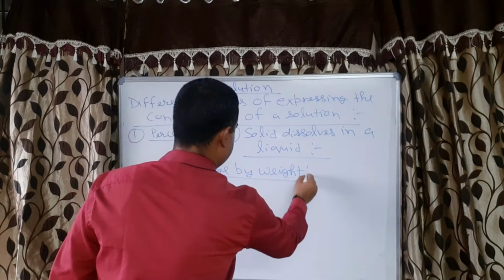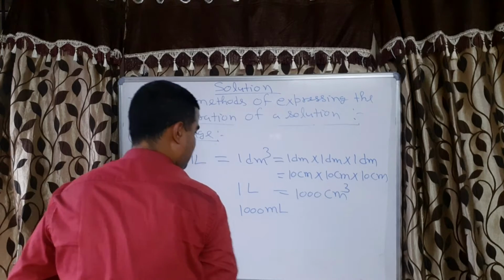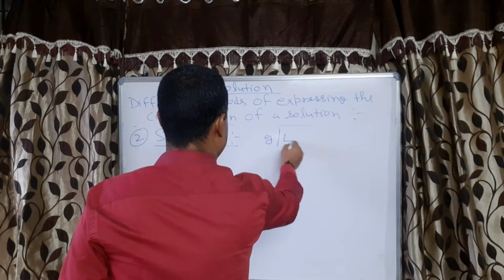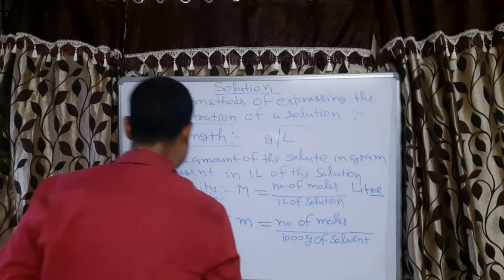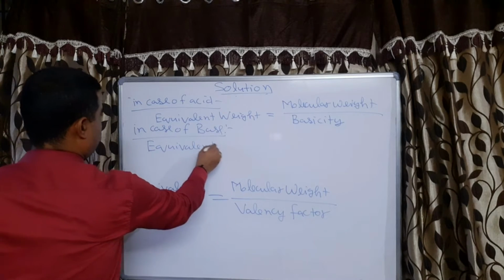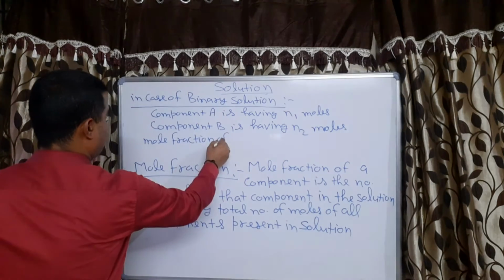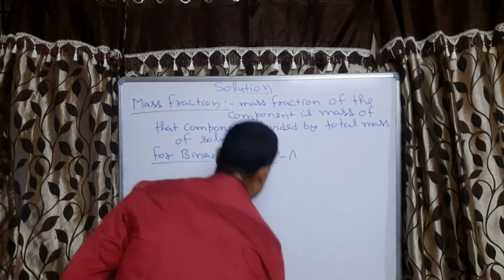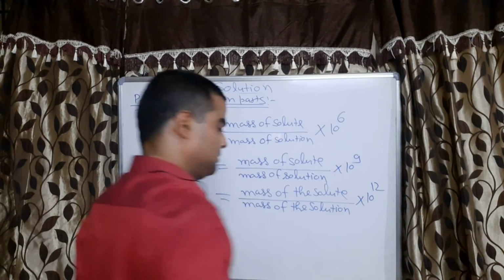Solution: Different methods of expressing concentration of solution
In this class, we will study about different methods of expressing concentration of solution.
There are many methods as follows:-
1. Percentage:
         There is two different cases:
(i) Solid dissolve in liquid
(ii) Liquid dissolve in liquid
For each case, there are two ways for expressing the concentration in percentage.
(a) Percentage by weight
(b) Percentage by volume

         Percentage by weight has same meaning in both cases whether it is the case of 'solid dissolve in liquid' or 'liquid dissolve in liquid'. Percentage by weight means weight of the solute in gram present in 100 gram of solvent.
         Percentage by volume have different meaning in both cases. In case of 'solid dissolve in liquid', it is weight of the solute in gram present in 100 gram of solvent; whereas in case of 'liquid dissolve in liquid', it is volume of the solute in cubic centimetre present in 100 cubic centimetre of solvent.
2. Strength:
         It is weight of the solute in gram present in 1litre of solution.
3. Molarity:
         It is number of moles of solute present in 1litre of solution. It is represented by 'M'.
4. Molality:
         It is number of moles of solute present in 1000 gram of solvent. It is represented by 'm'.
5. Normality:
         It is number of gram equivalent of solute present in 1litre of solution. It is represented by 'N'.
6. Mole fraction:
         It is number of moles of the particular component divided  by total number of moles of all components present in solution.
7. Mass fraction:
         It is mass of the particular component divided by total mass of the solution.
8. Parts per million parts:
         It is mass of the solute present in million parts by mass of the solution. It is represented as ppm.